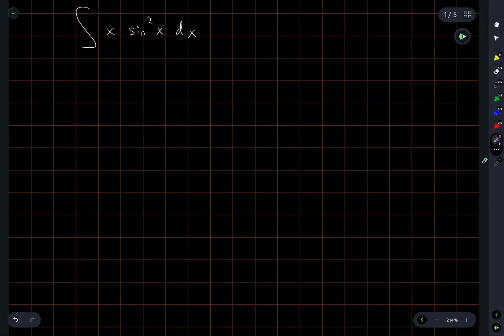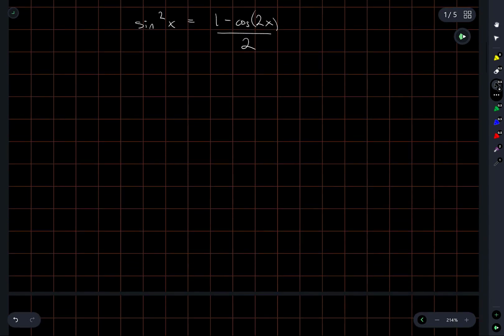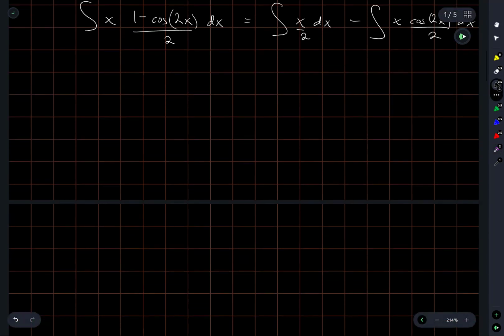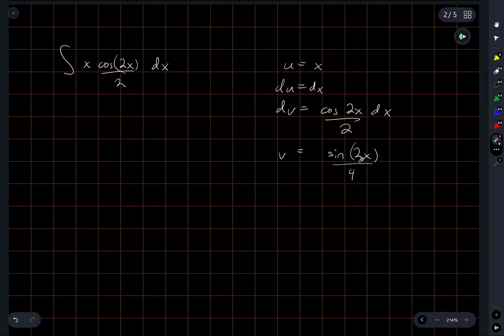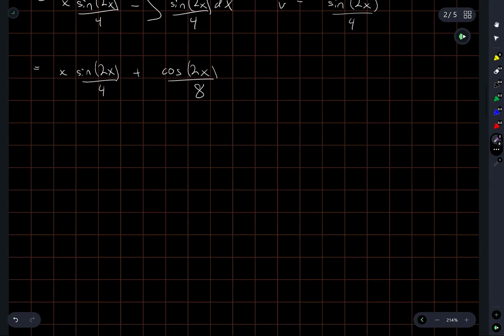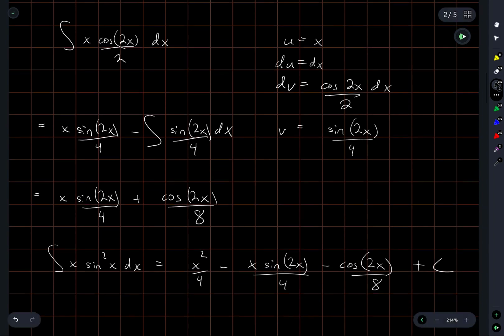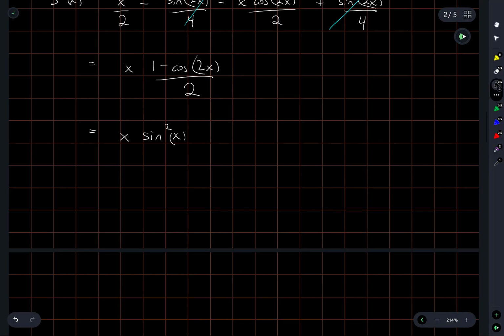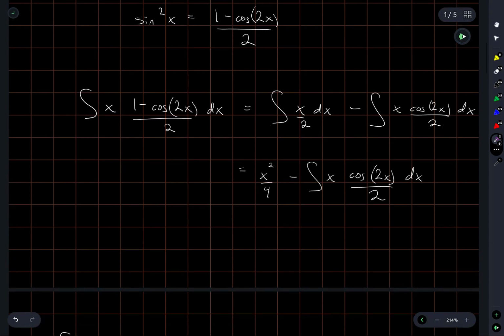PROCESS & SOLUTION | Integration technique identified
A combination of polynomial and trigonometric function is a standard case where integration by parts will apply. Knowing that, along with the required trig identity, makes this problem straightforward.